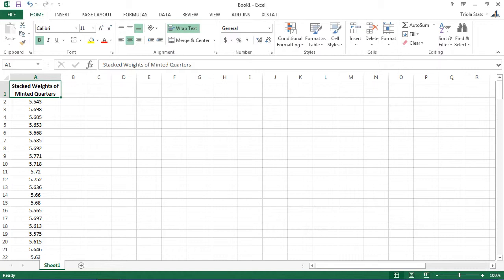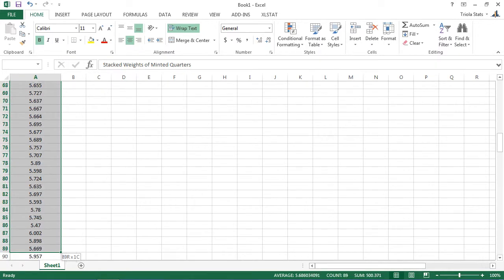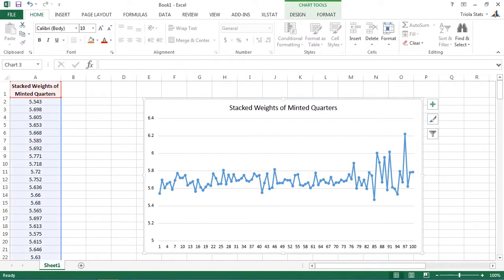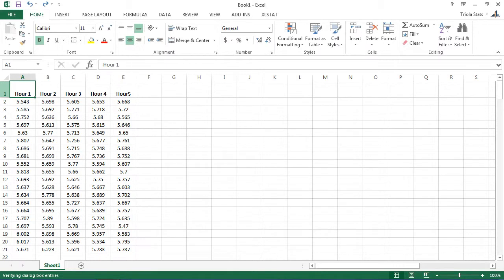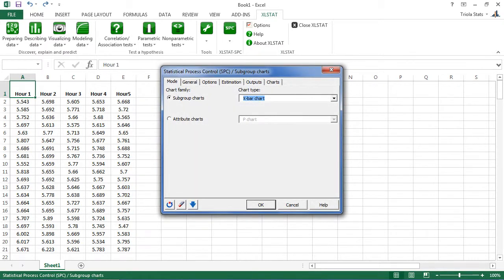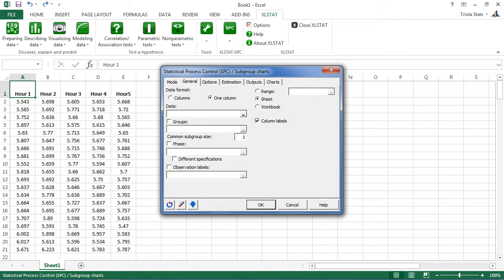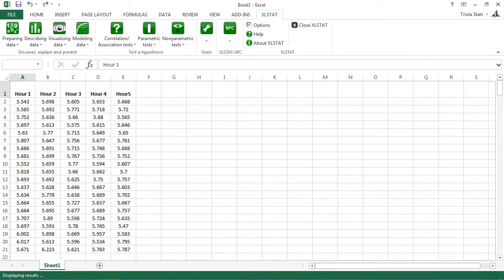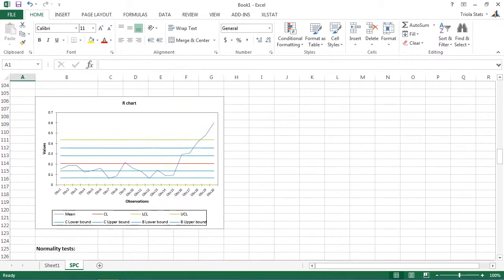Excel Section 14-2: Using Excel to Create Run Charts, R Charts and x-bar Charts